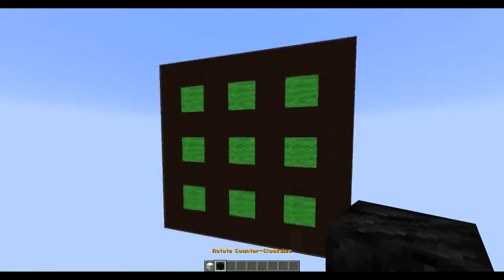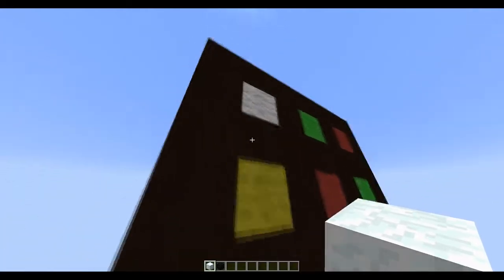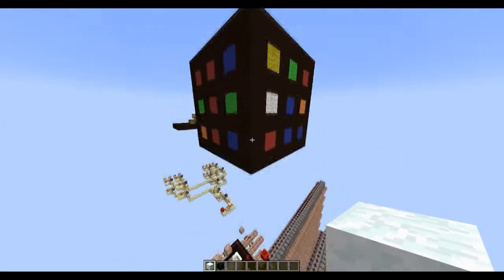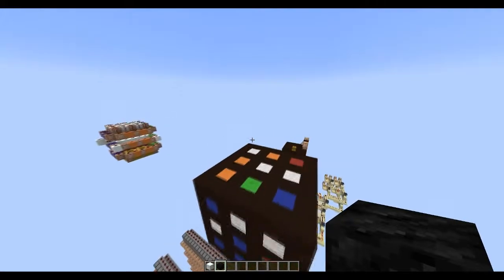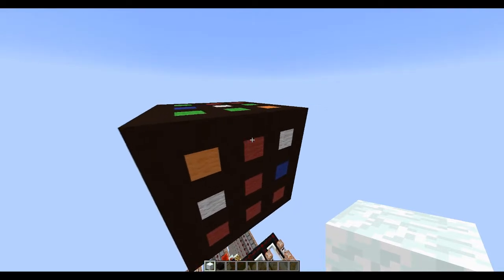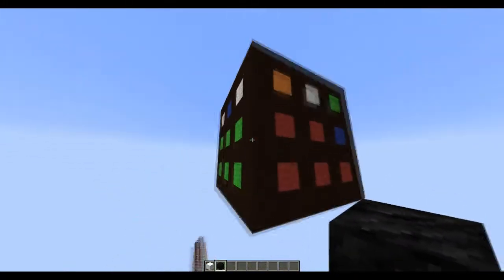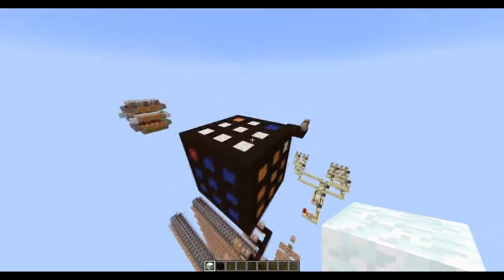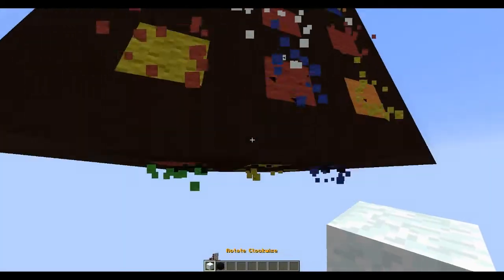Minecraft Rubiks Cube!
Map Made By Sethbling.